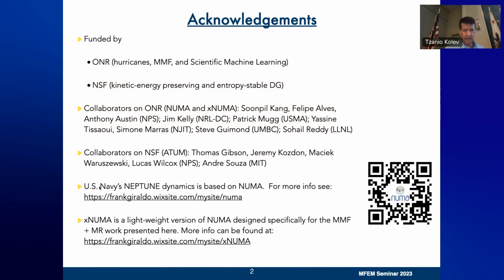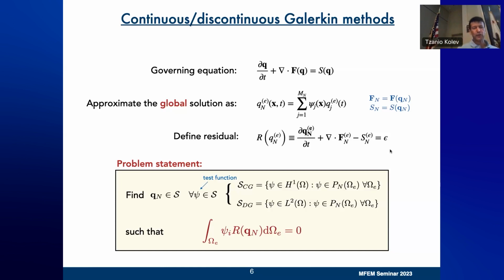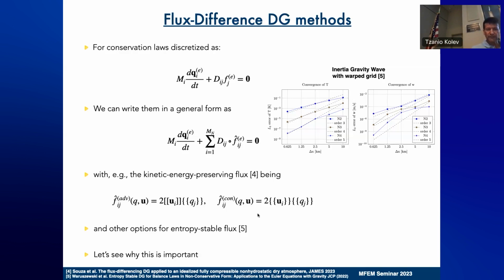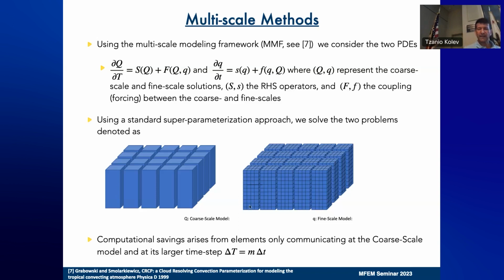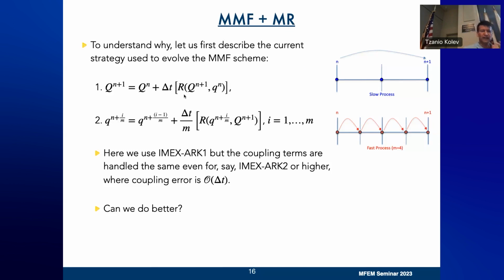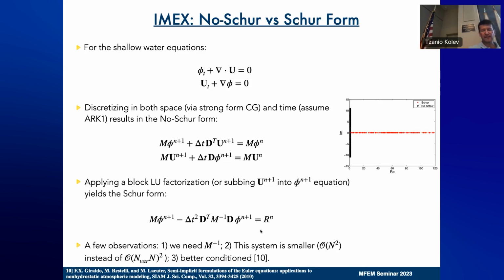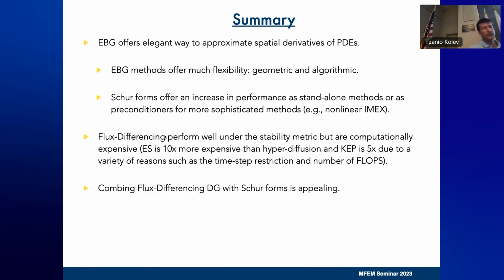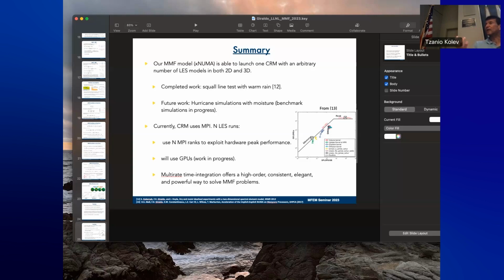FEM@LLNL | Using High-Order Element-based Galerkin Methods to Capture Hurricane Intensification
On May 16, 2023, Frank Giraldo of the Naval Postgraduate School presented "Using High-Order Element-based Galerkin Methods to Capture Hurricane Intensification." Properly capturing hurricane rapid intensification (where the winds increase by 30 knots in the first 24 hours) remains challenging for atmospheric models. The reason is that we need LES-type scales 𝒪(100m) which is still elusive due to computational cost. In this talk, I describe the work that we are doing in this area and how element- based Galerkin Methods are being used to approximate spatial derivatives. I will also discuss the time-integration strategy that we are exploring for this class of problems. In particular, we are exploring process Multirate methods whereby each process in a system of nonlinear partial different equations (PDEs) uses a time- integrator and time-step commensurate with the wave-speed of that process. We have constructed Multirate methods of any order using extrapolation methods. Along this same idea, we have also developed a multi-modeling framework (MMF) designed to replace the physical parameterizations used in weather/climate models. Our approach is to view the coarse-scale and fine-scale models through the lens of Variational Multi-Scale (VMS) methods in order to give MMF a more rigorous mathematical foundation. Our end goal is to use MMF in order to better resolve the inner core of hurricanes. In addition, I will show some results using flux differencing discontinuous Galerkin Methods for constructing both Kinetic Energy Preserving and Entropy Stable methods and discuss why we need scalable models in order to achieve our goals. Our model, NUMA, is a 3D nonhydrostatic atmospheric model that runs on large CPU clusters and on GPUs.

LLNL-VIDEO-849841